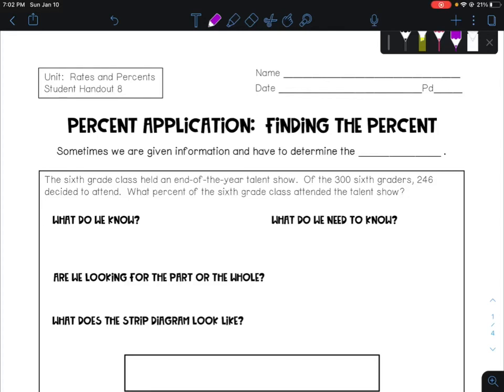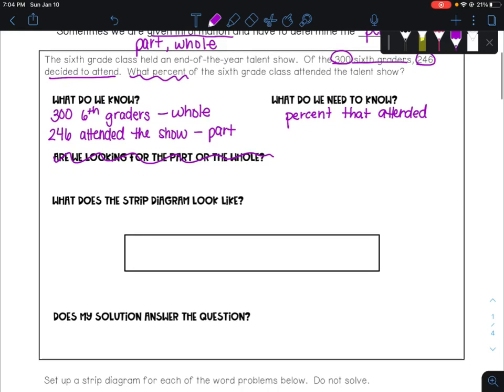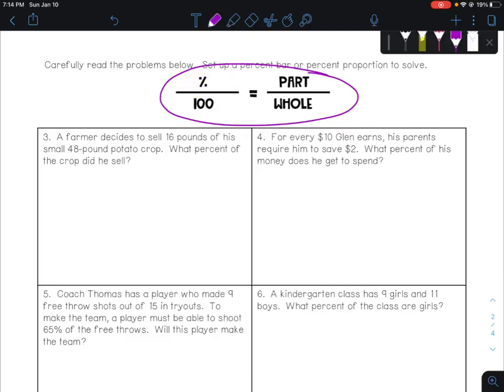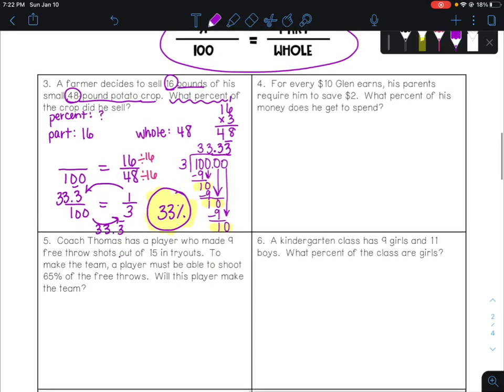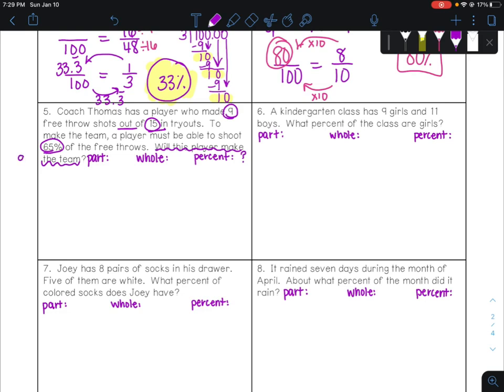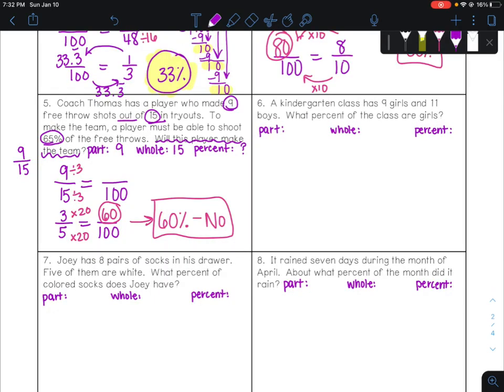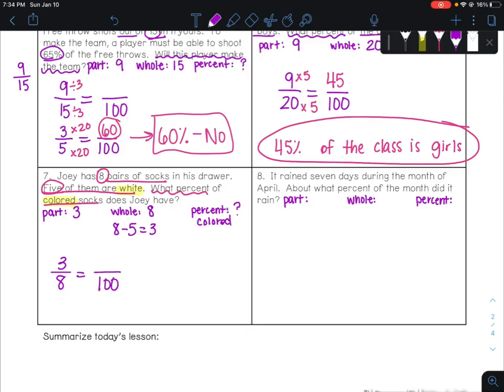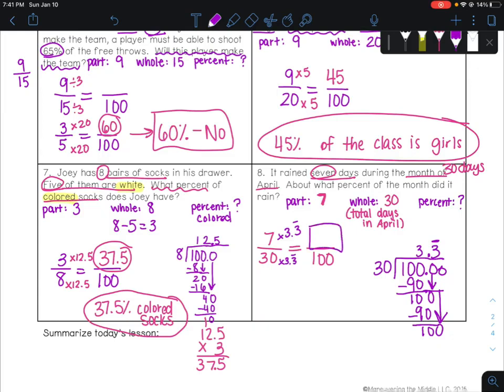6th Grade EngageNY Math - Unit 6 Lesson 8 Percent Application: Finding the Percent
6th Grade EngageNY Math - Unit 6 Lesson 8 Percent Application: Finding the Percent